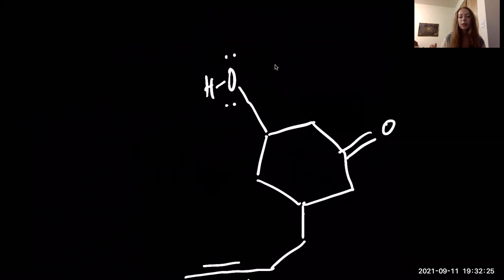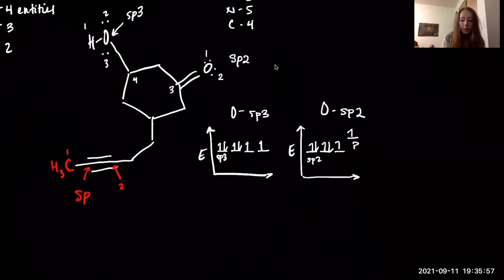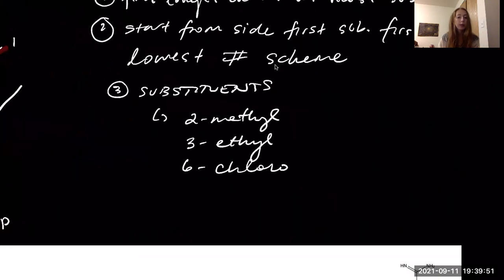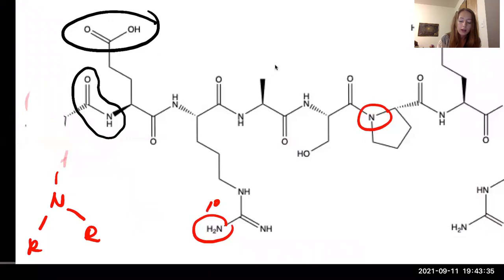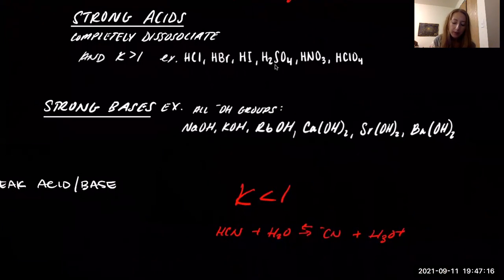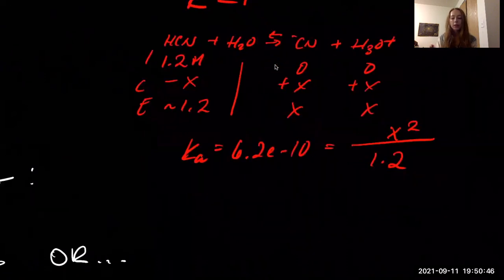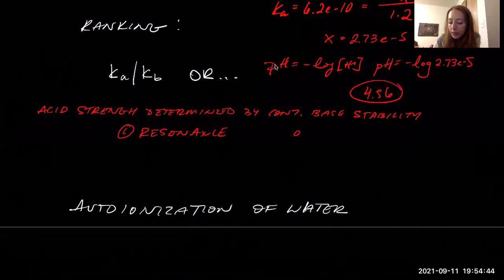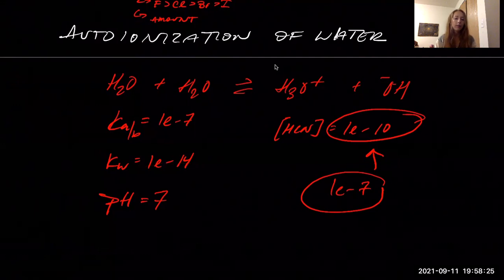Quiz 1 Review Session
Hybridization, Nomenclature, Acid/Base